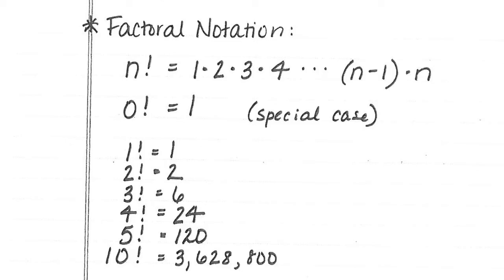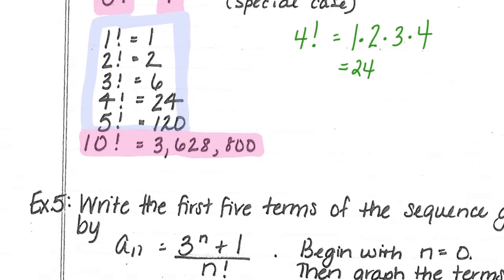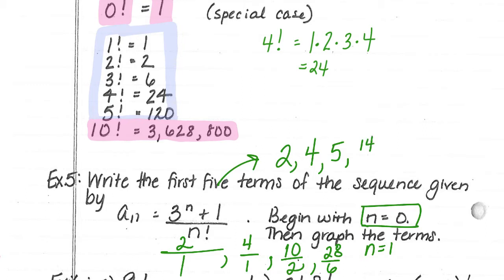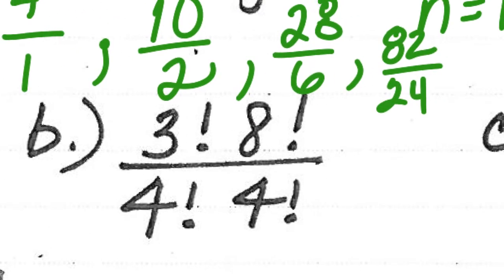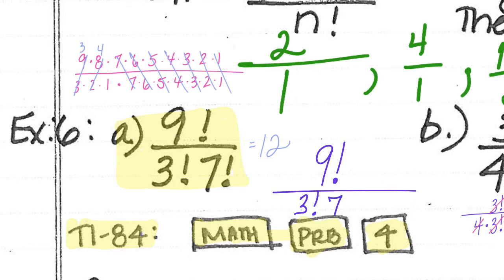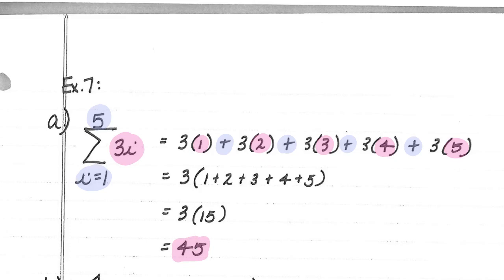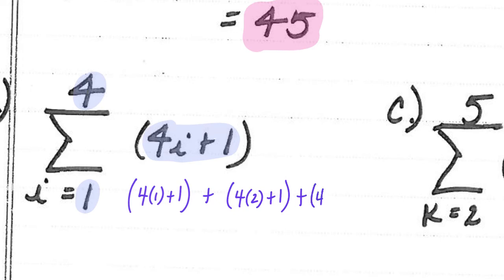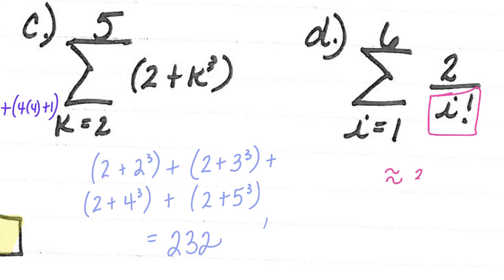PreCalc 8.1b Sequences and Series